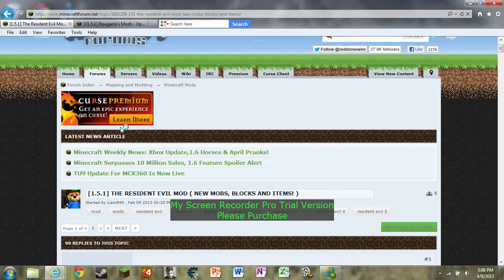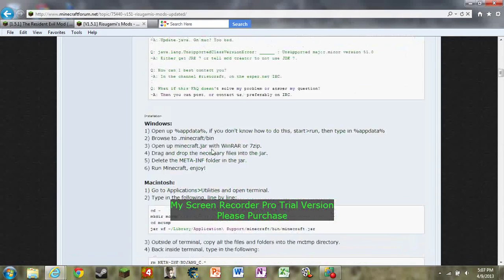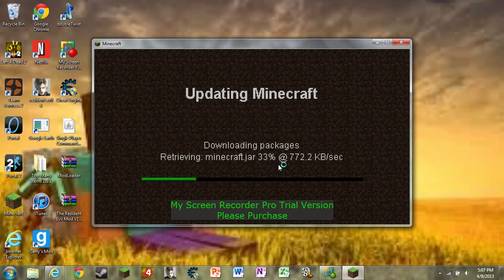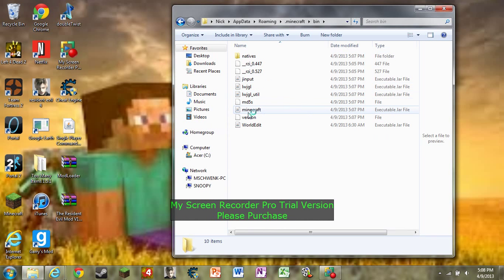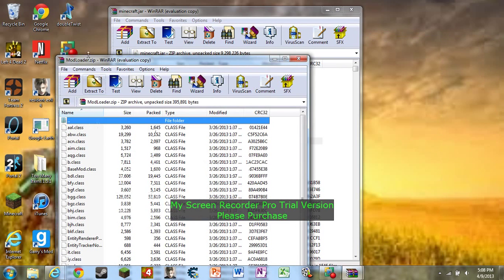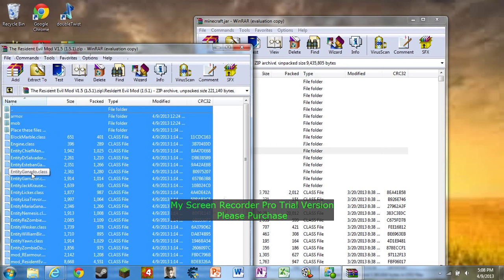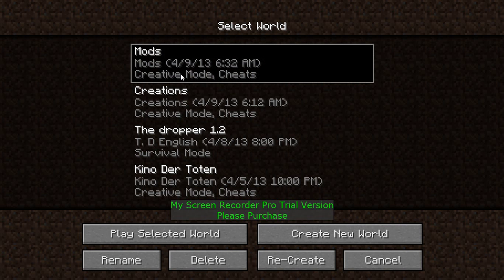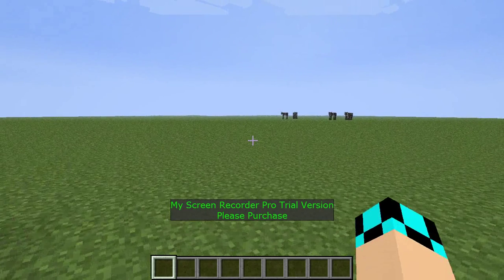Minecraft How to install Resident Evil Mod 1.5.2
This tutorial will show you how to get Resident Evil Mod!